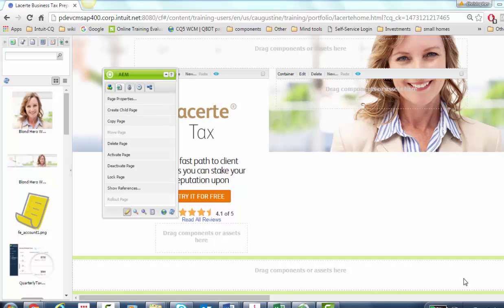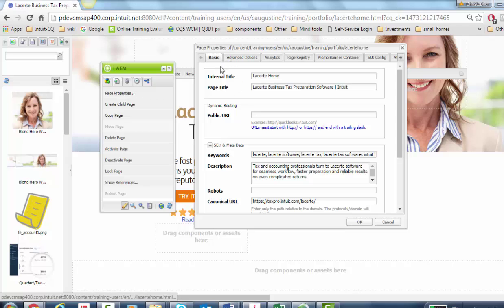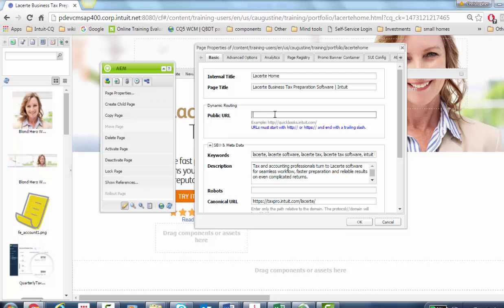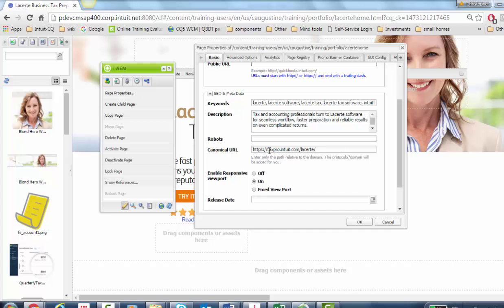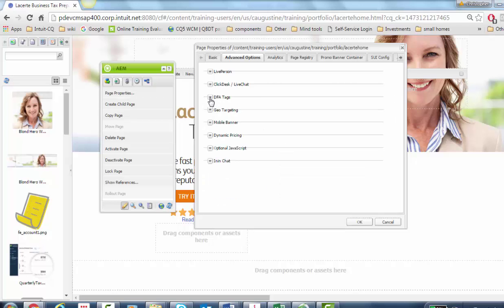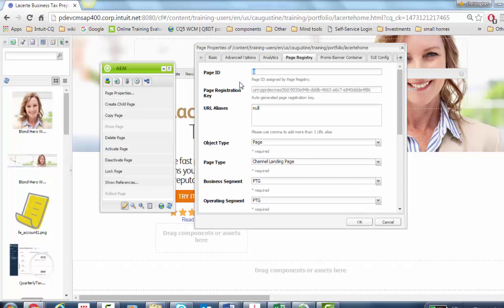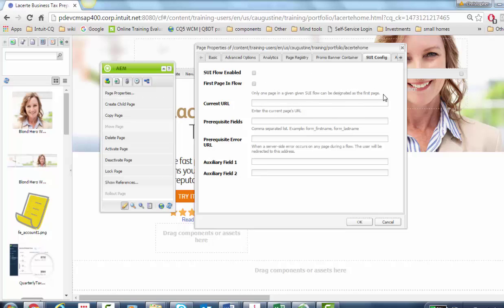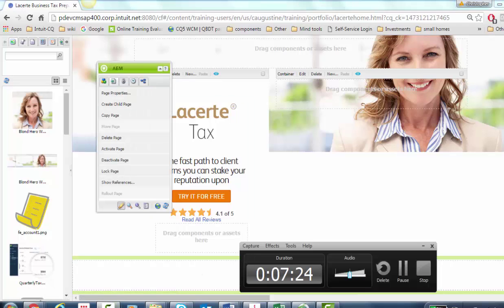Lacerte Page Properties